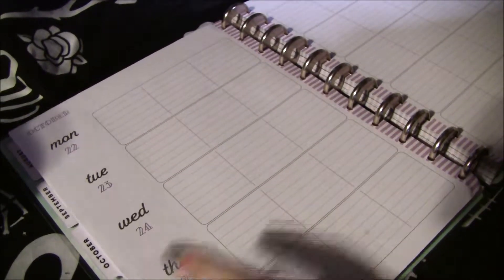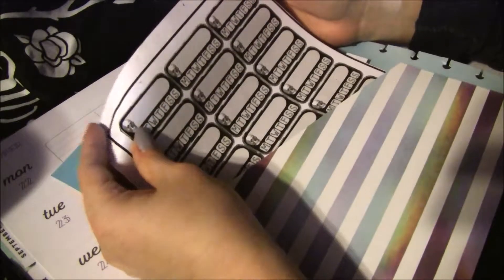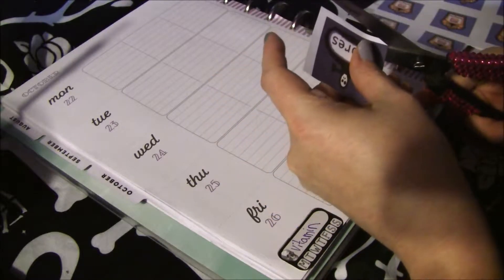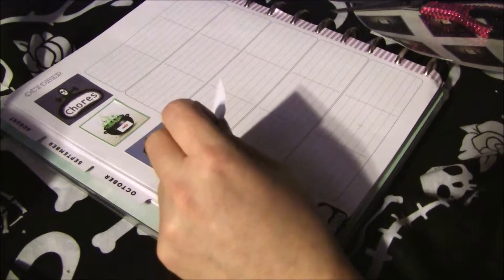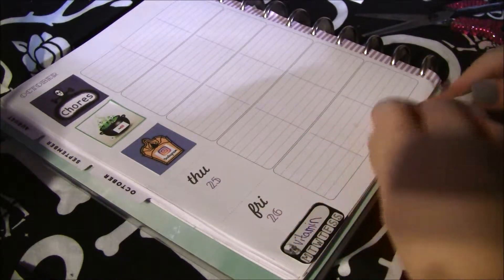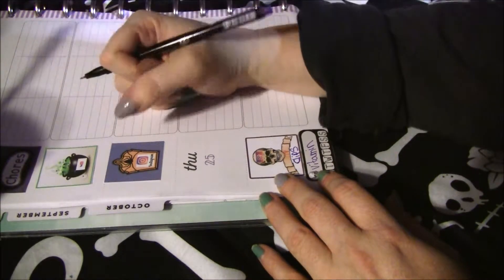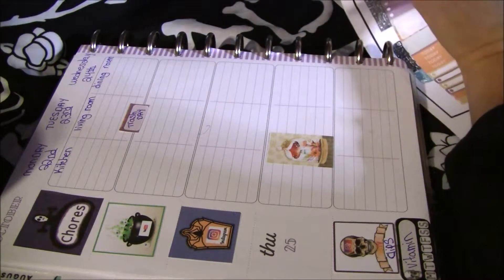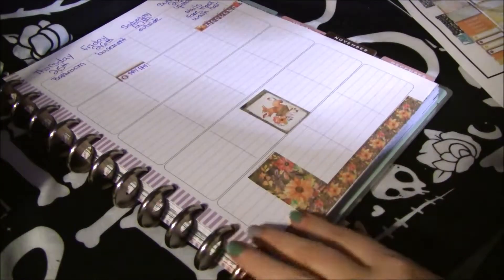social media happy planner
Social media and chore planner for oct 22nd 2018

sticker paper

cricut machine

I receive a small % of commission from the product links posted on my video descriptions